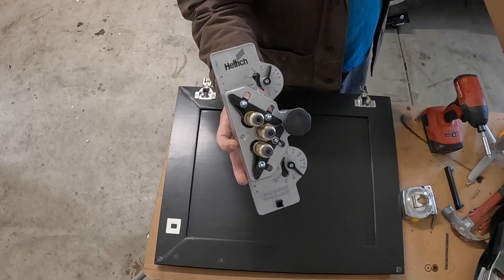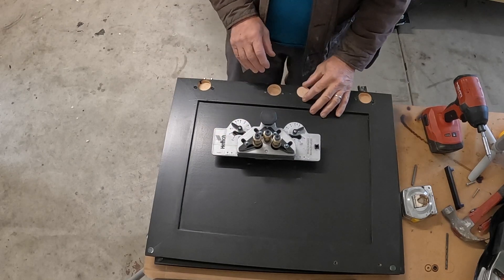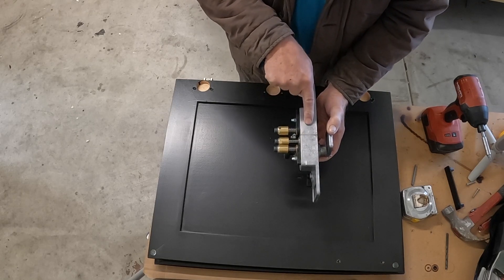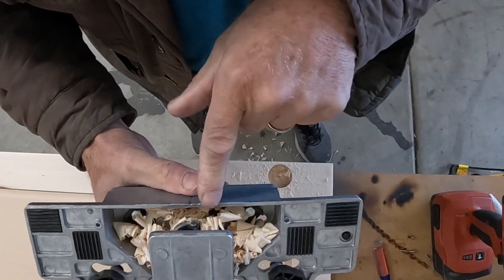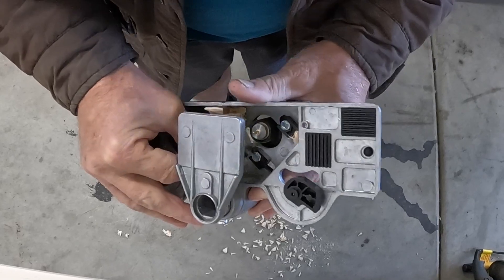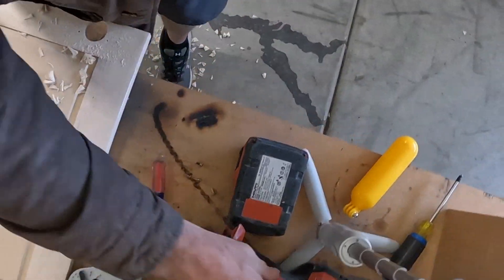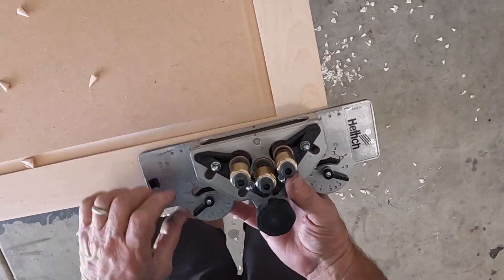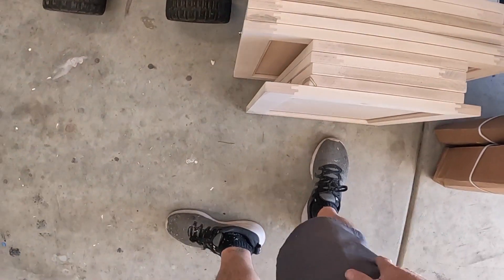DIY Replacing Kitchen Cabinet Doors. Part 2 - How to Drill Hinges. Hinge Drilling Jig Review & Hack.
Hettich Cabinet Door Drilling Jig